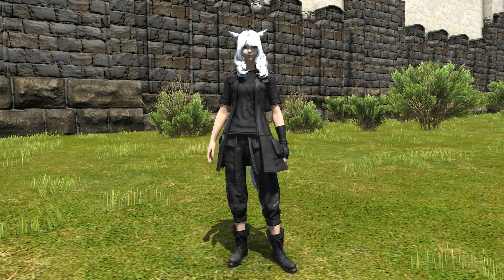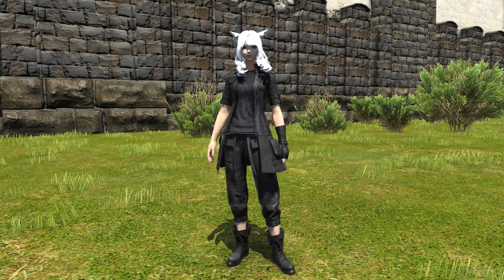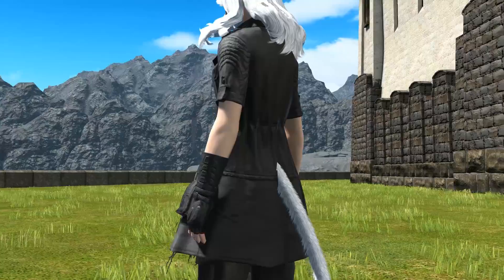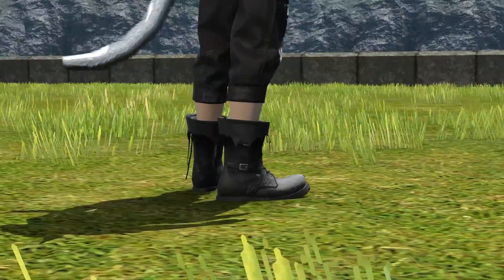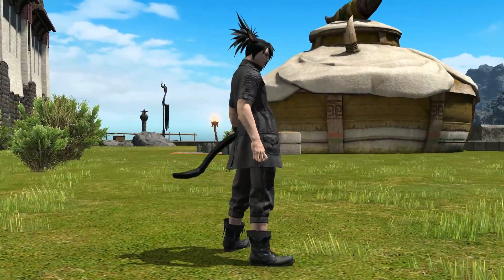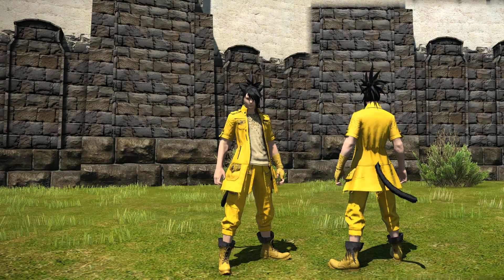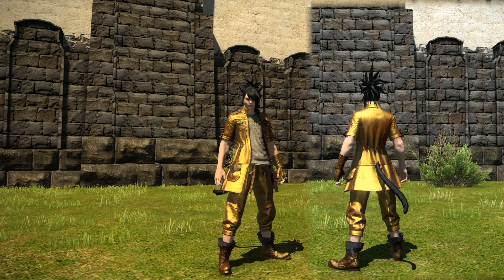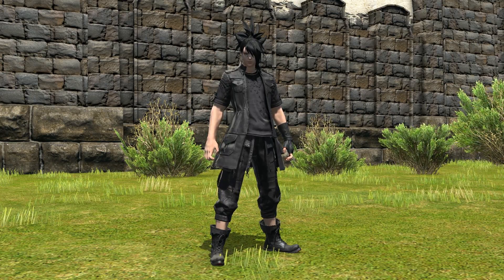FFXIV: Noctis Outfit